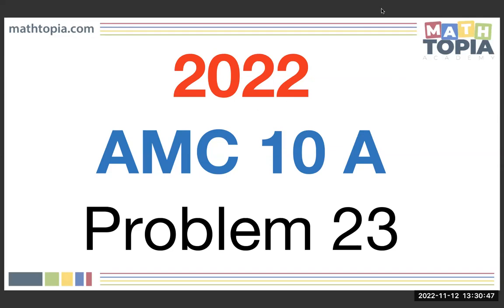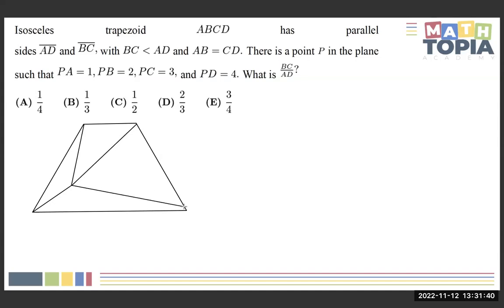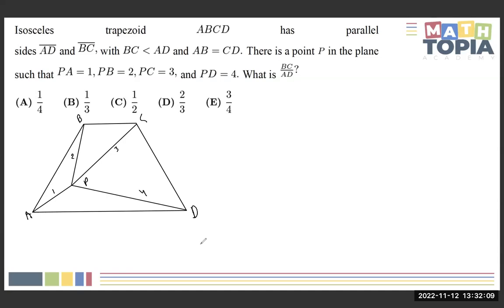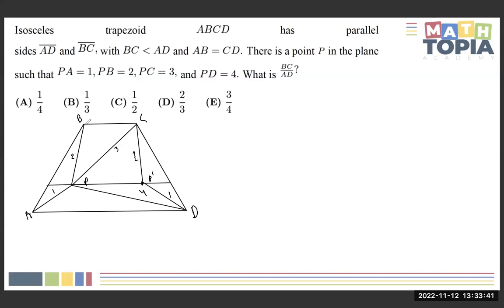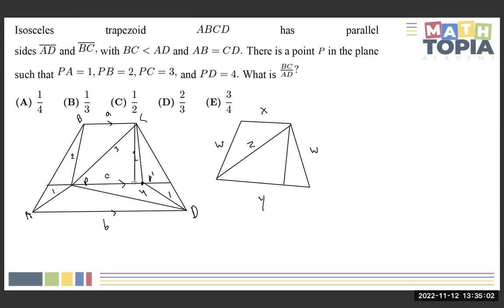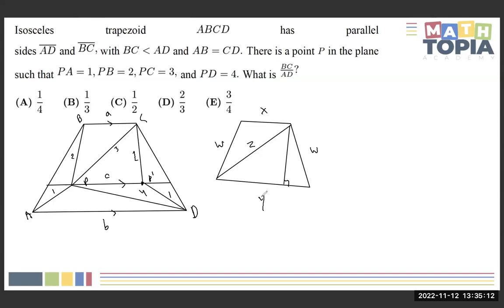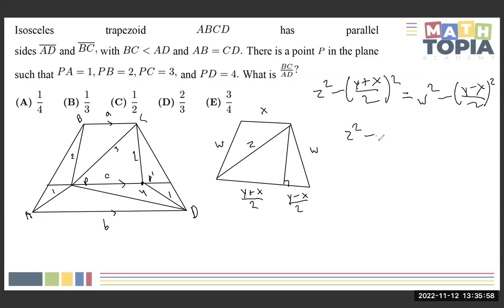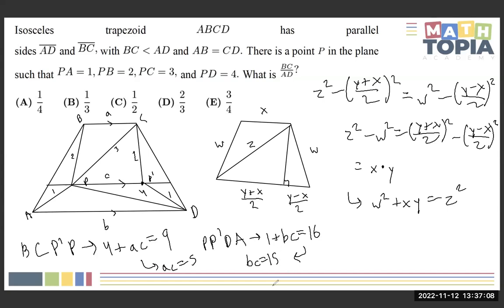2022 AMC 10 A Problem 23 12 A Problem 20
MathTopia Academy teaching assistant Andrew Carratu solves 2022 AMC 10 A problem 23.